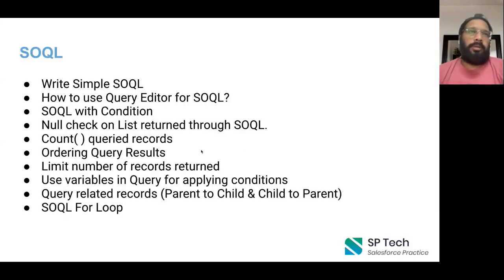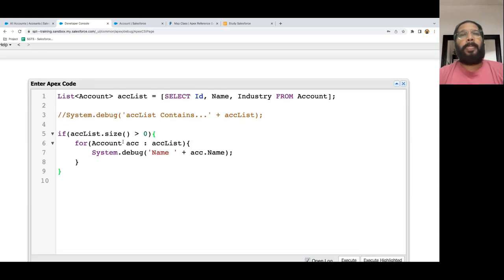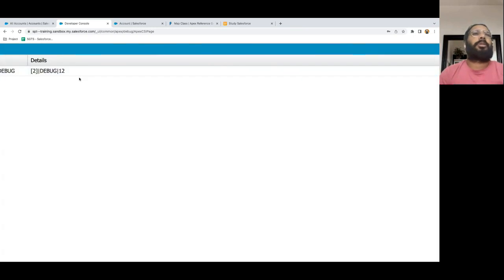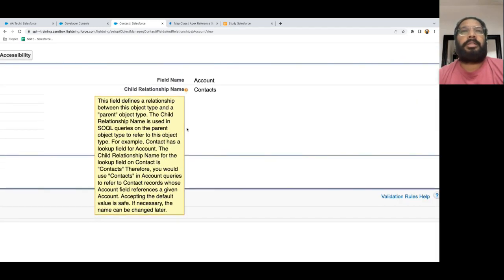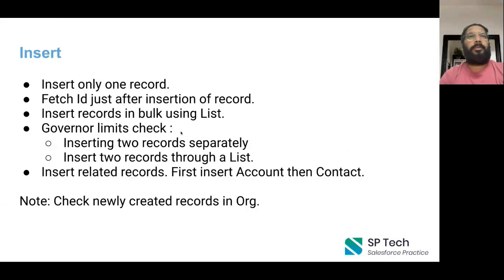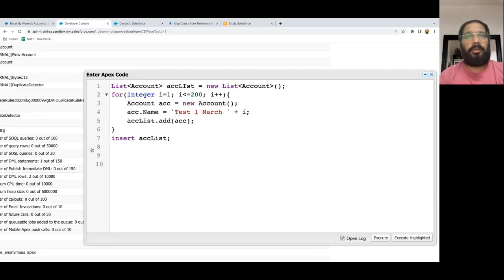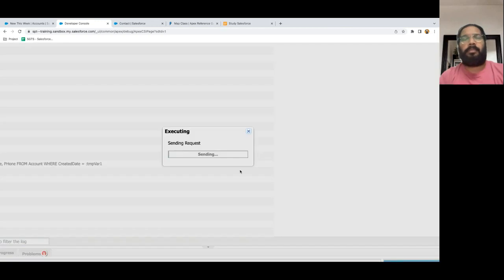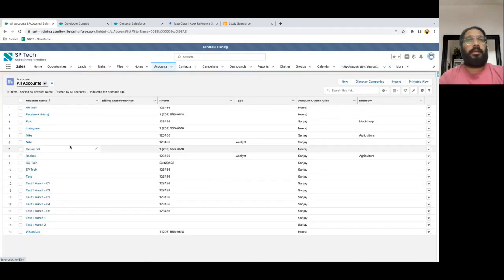Salesforce Apex Programming Webinar - Part 2